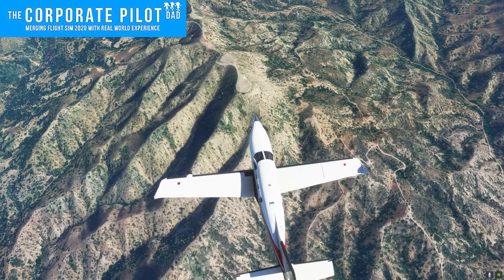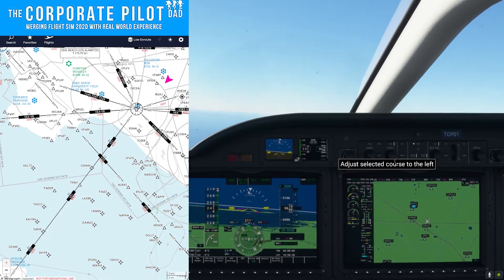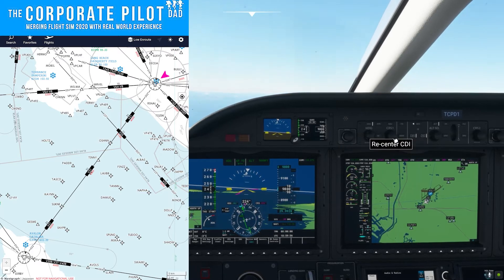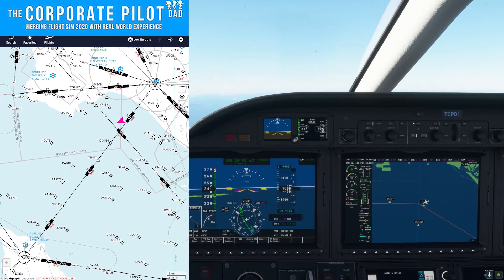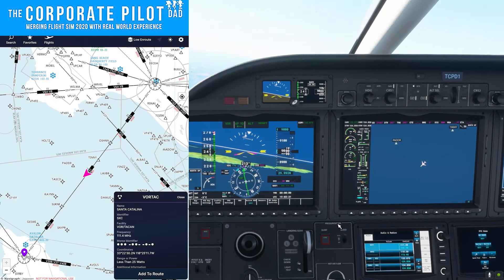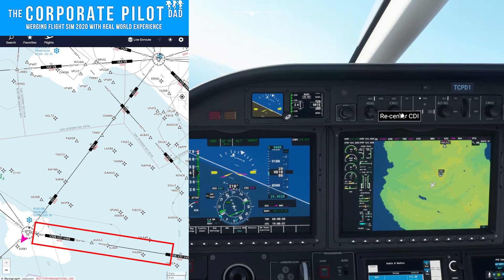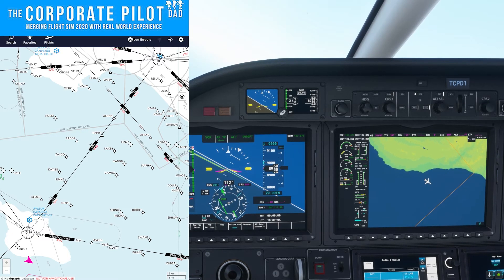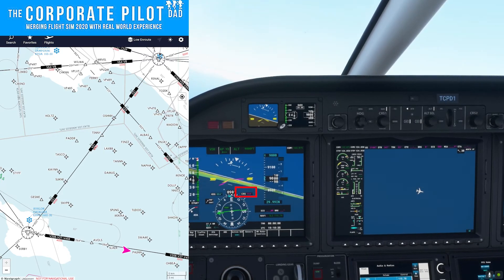VOR Navigation Tutorial | Navigraph Map - Microsoft Flight Simulator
Learn how to use a VOR with an HSI.  Along with the explanation, there will be a moving map on screen showing the aircraft's position during the video.

How to use a VOR including Navigation Basics such as tuning and determining the course to be flown by turning the OBS, how to fly a Victor Airway, and 1 type of changeover point used in VOR navigation.  A tutorial with Navigraph in Microsoft Flight Simulator where technical terms are kept as simple as possible.  Navigraph helps make this tutorial better by showing aircraft position on a map for reference.  Most of the technical terms have been omitted in an effort to teach the basics of VOR navigation.

NOTE:  In a real aircraft, the VOR needs to be identified with Morse Code.  This identification process is not shown in the tutorial as the engine noise is turned down to a level where the Morse code cannot be heard so my voice CAN still be heard --

This video focuses on the practical aspect of using a VOR navigation basics to go from point A to point B on airways, or just simply flying to or from a VOR.

The TBM 930 is the aircraft of choice in this video tutorial and thanks to Navigraph, we have ship position on the map for reference in the video.

For more information on Navigraph, you can find their

For Microsoft Flight Simulator - PC and XBOX